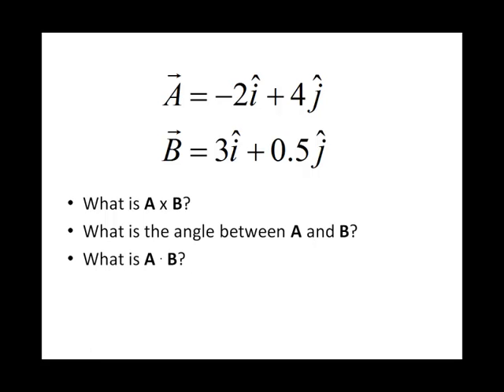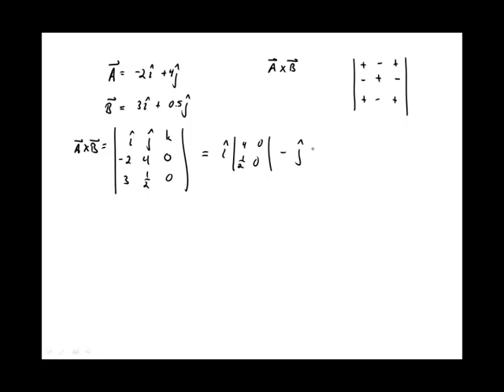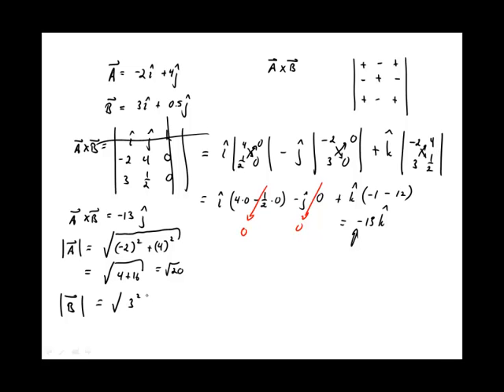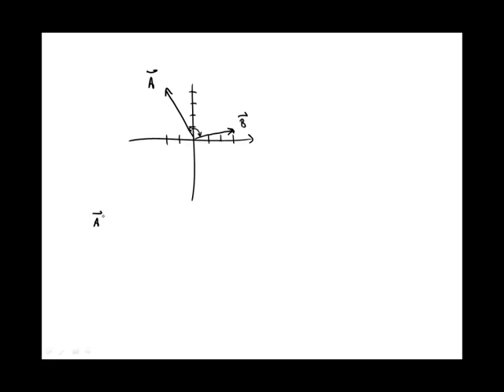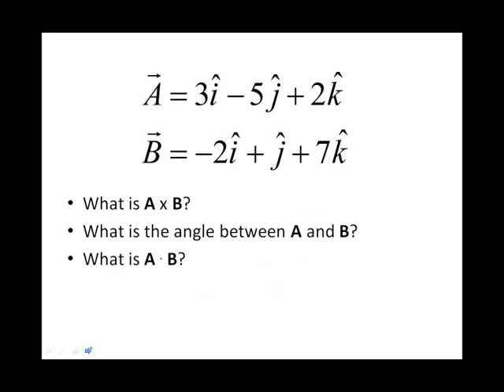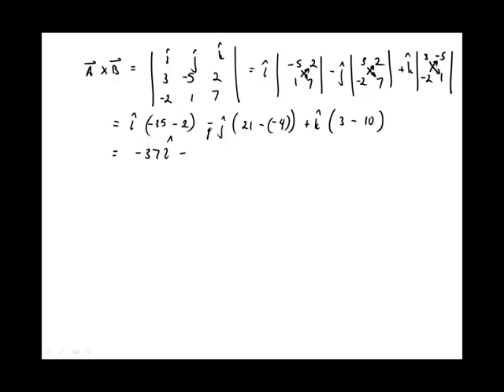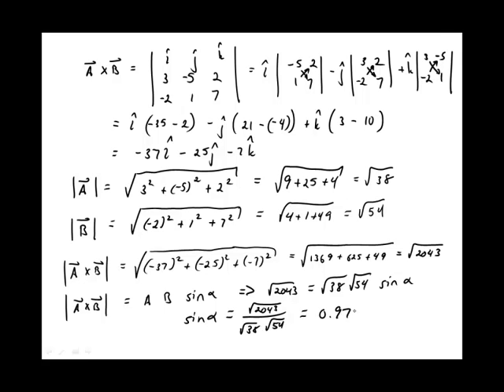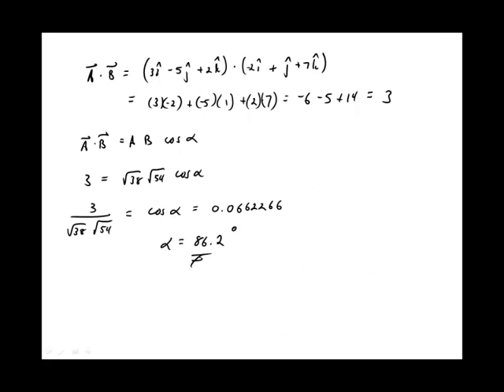PhysicsLecture05VectorsPart3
Vector products, usually referred to as cross products.